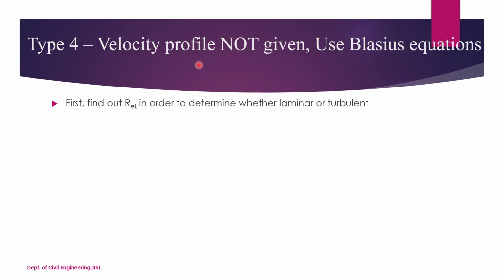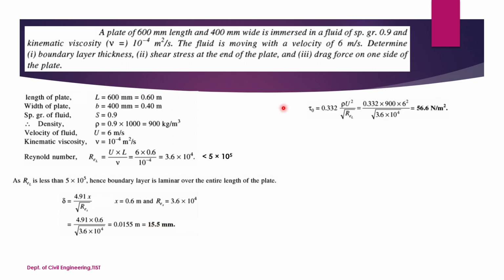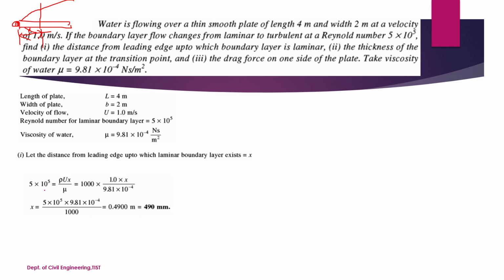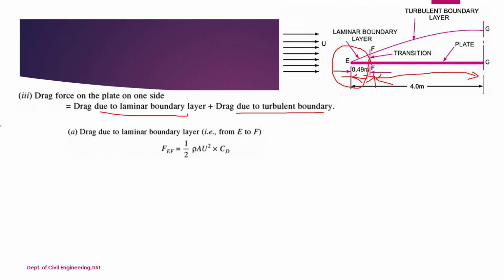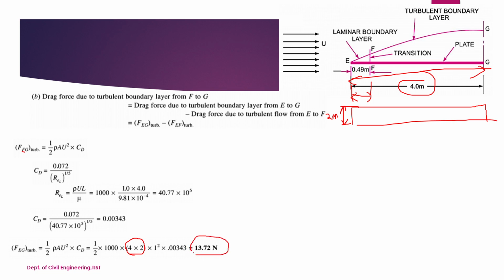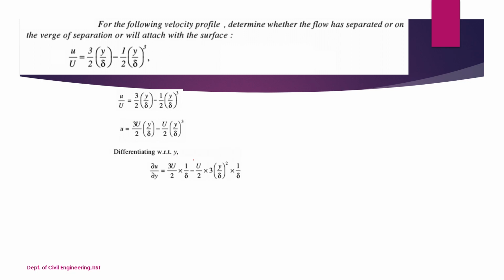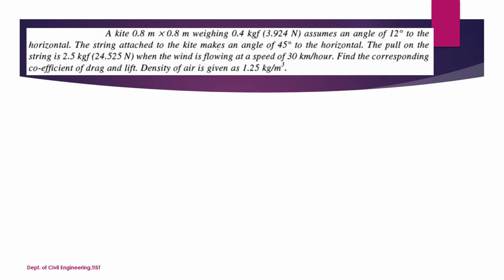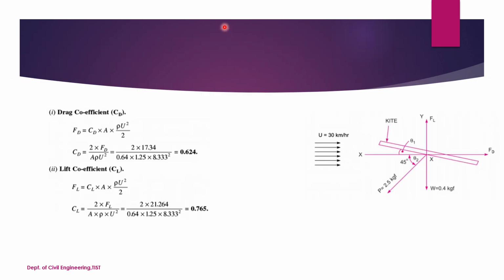CE 203 Fluid Mechanics I Module 6 - Part 4